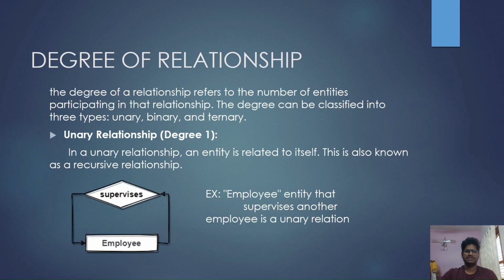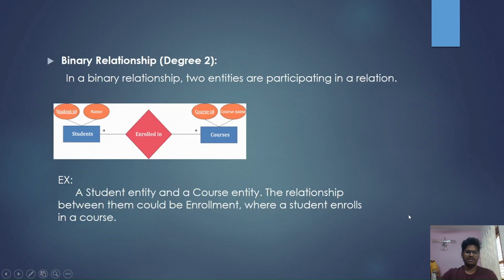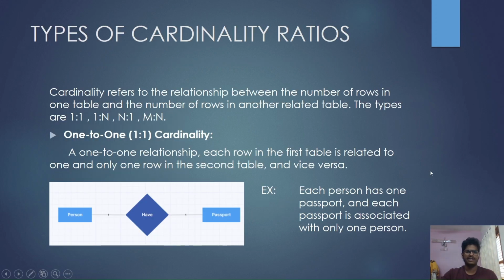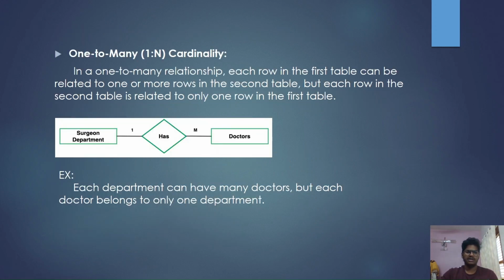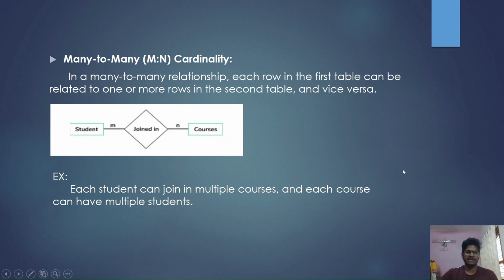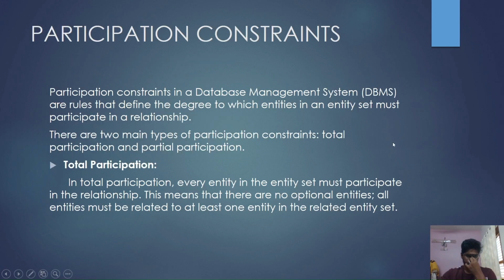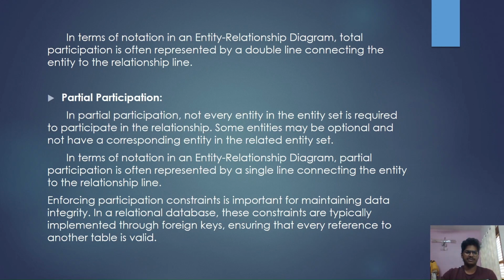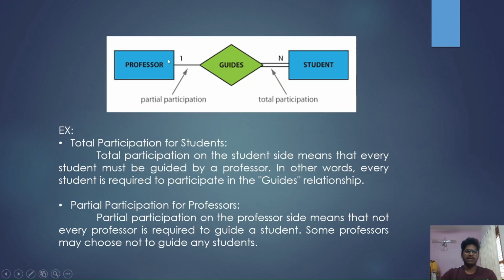Relationships in DBMS